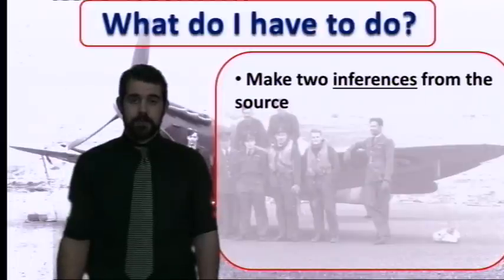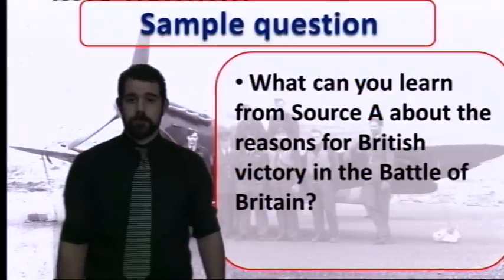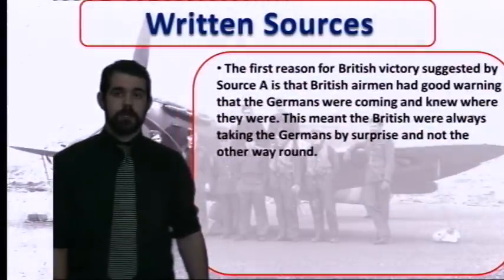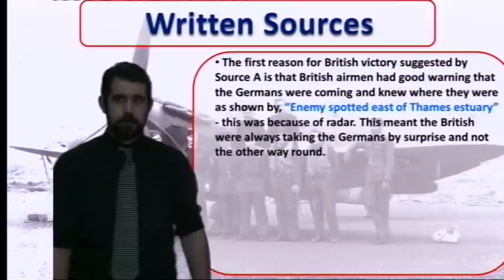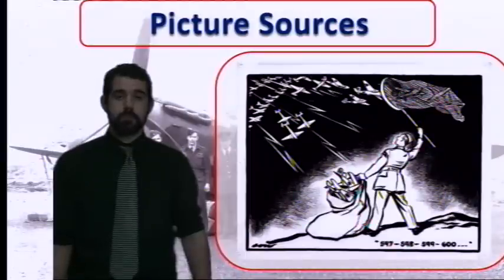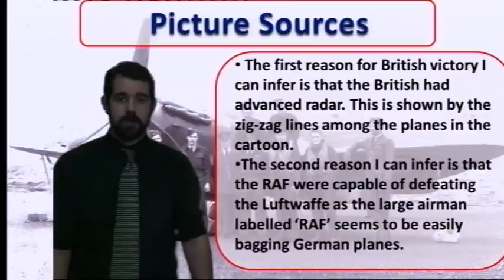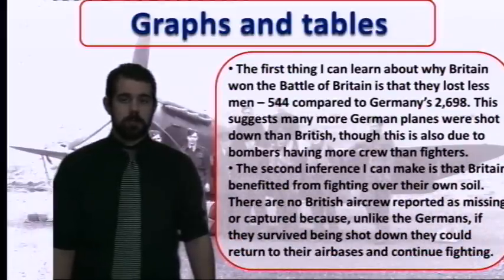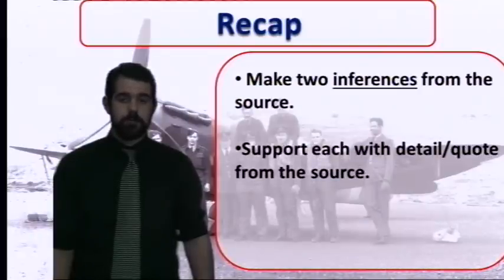Unit 3b - Britain 1931-51 Question 1